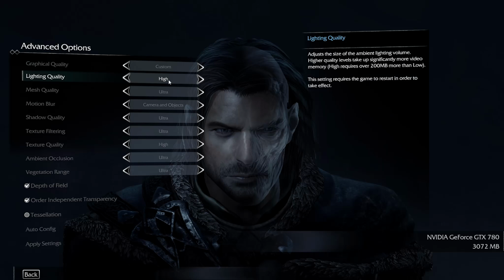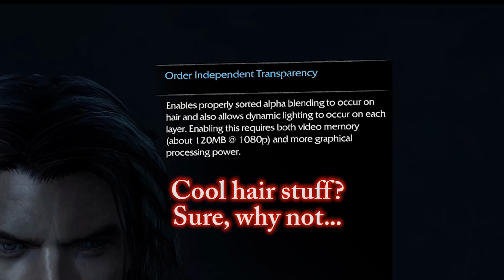Review - Middle Earth Shadow Of Mordor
Intro song is "Battlefield (Main Theme Cover)" By: TheInstrumentalCore

Captured using Dxtory & Edited using Adobe Premier Pro CC
Thanks to Monolith & WB Games for making such a great game.